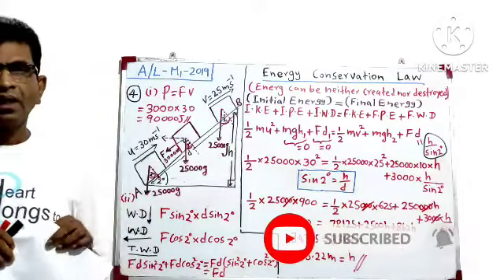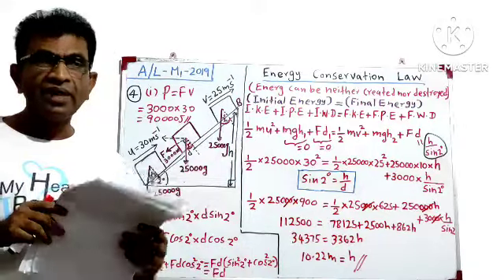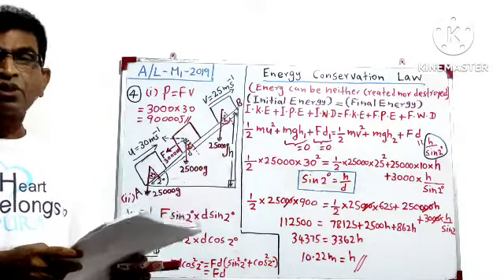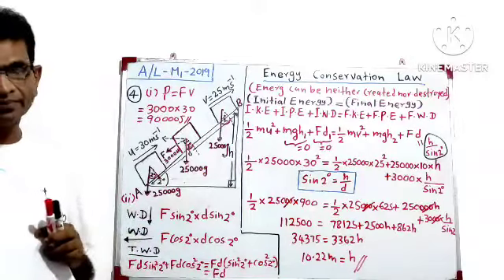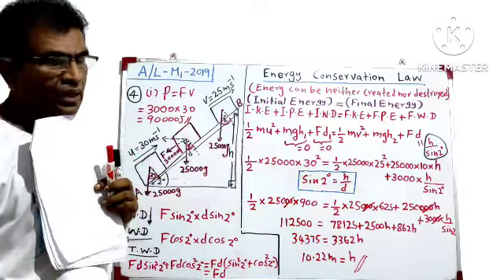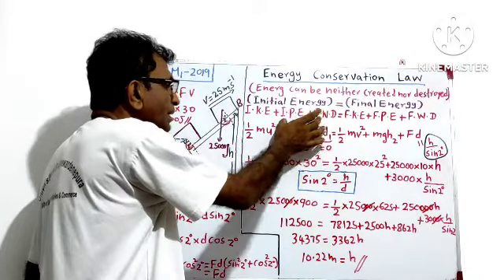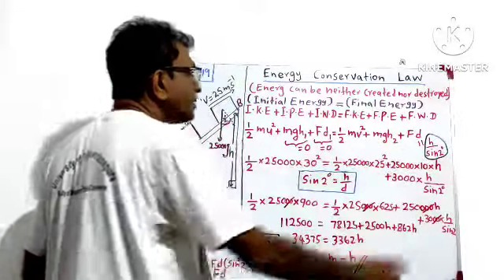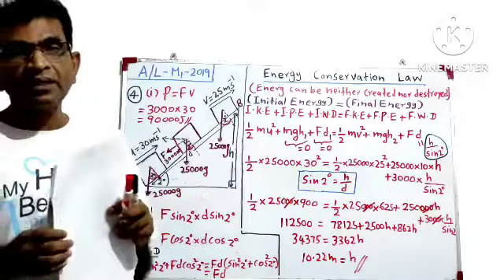cambridge A/L mechanics 2019